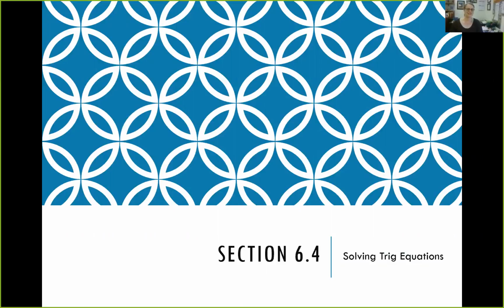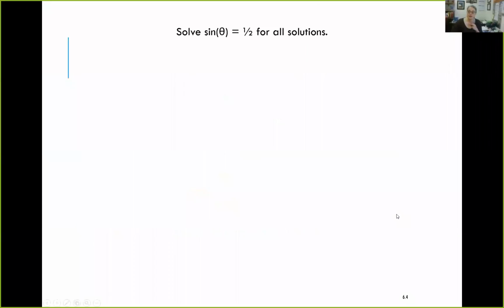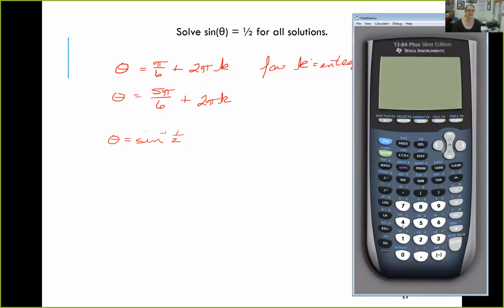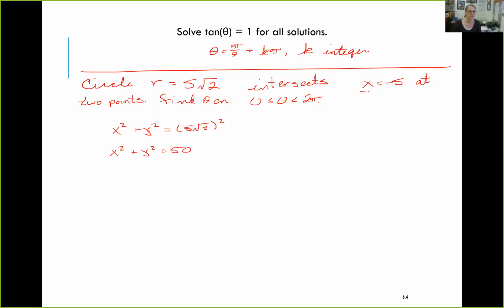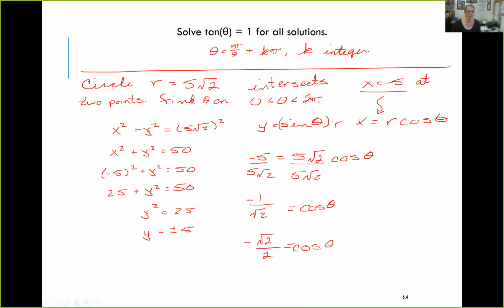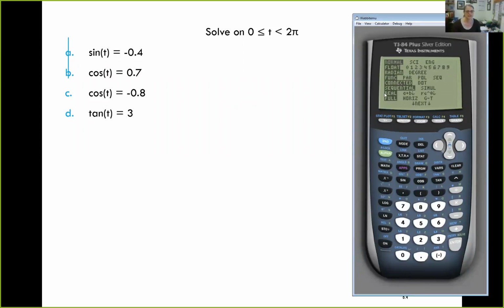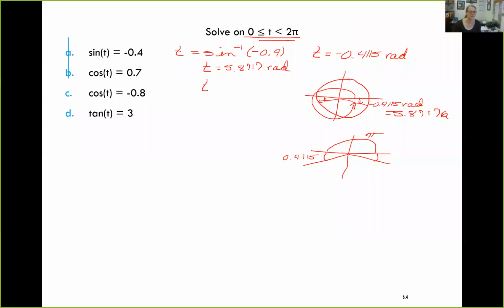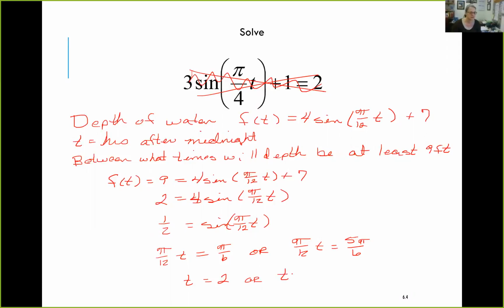MTH112 Section 6.4